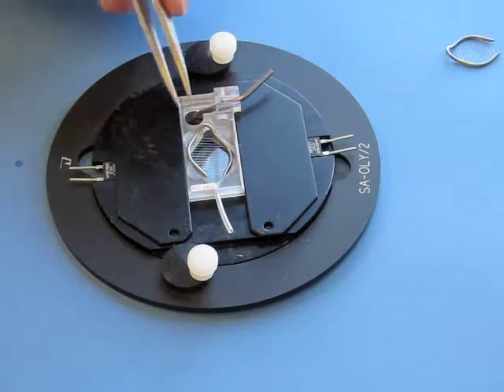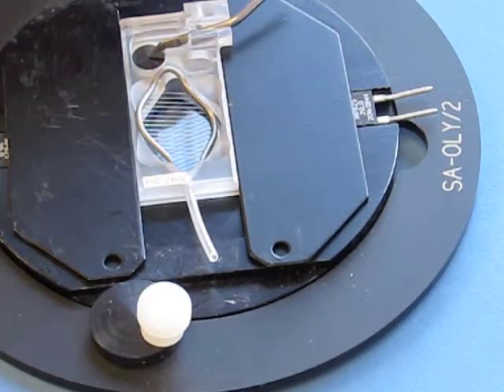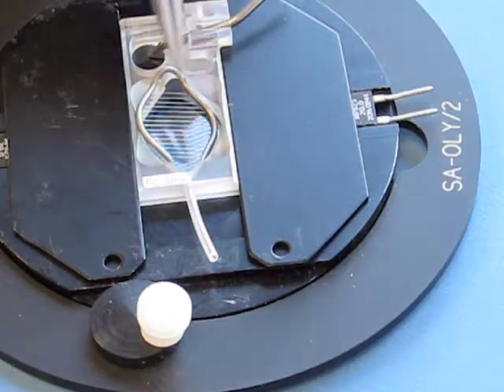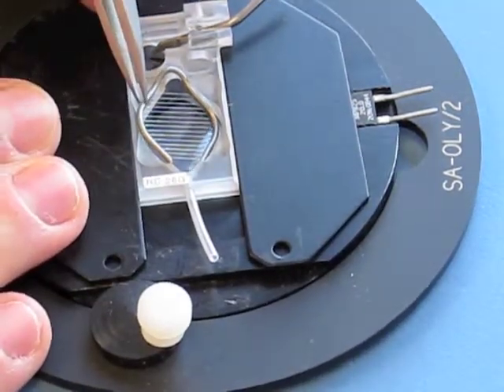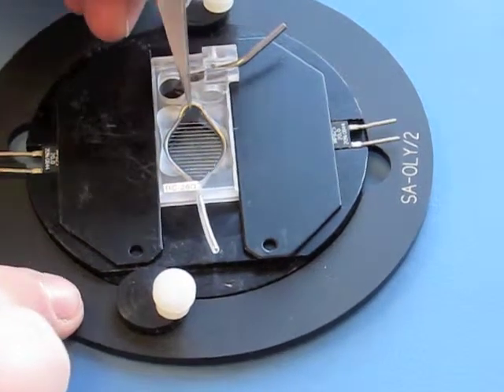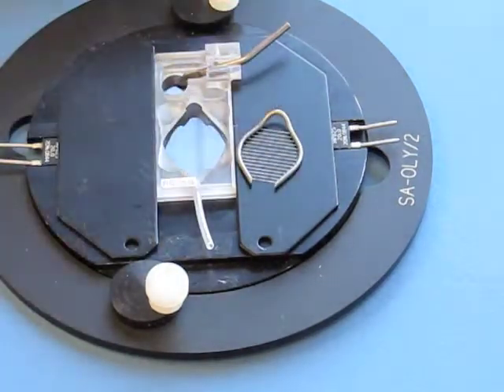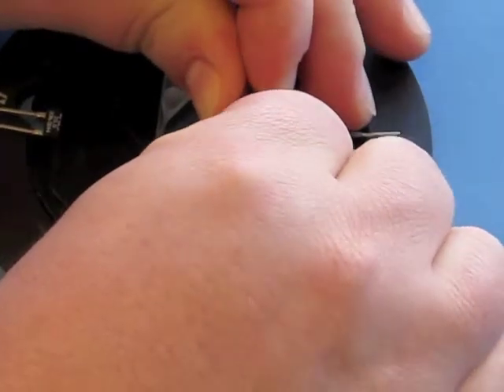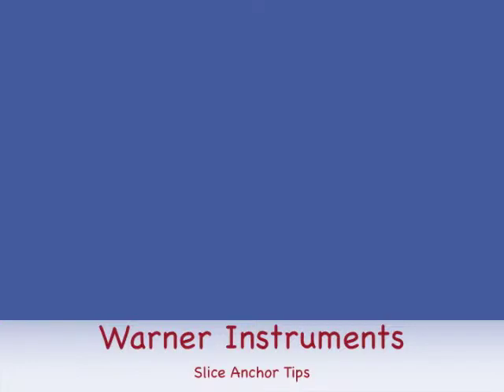Warner Instruments chamber slice anchors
This video offers advice on placing a slice anchor or "harp" into a Warner Instruments RC-26G imaging chamber.